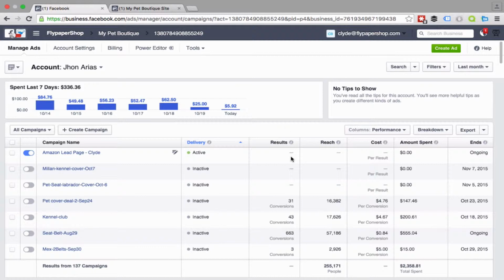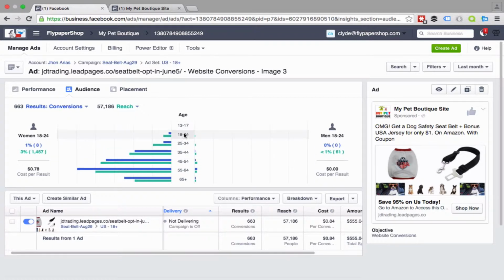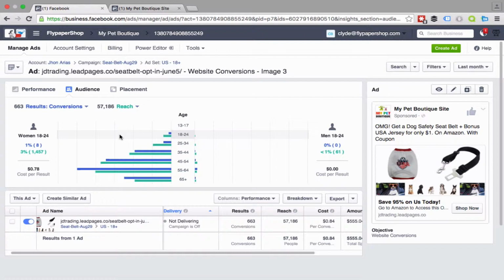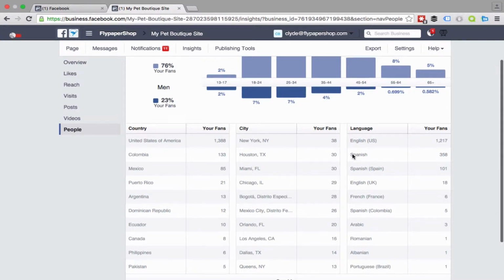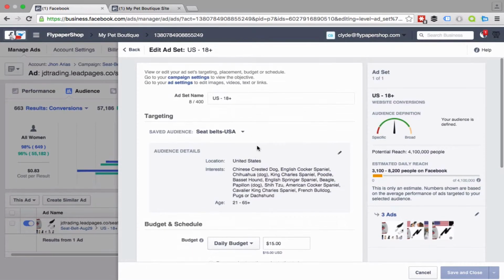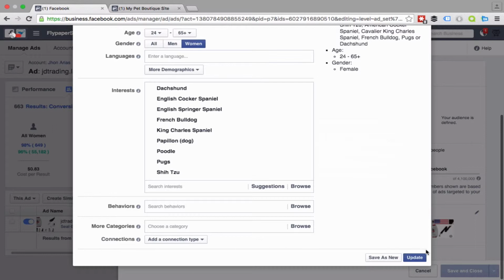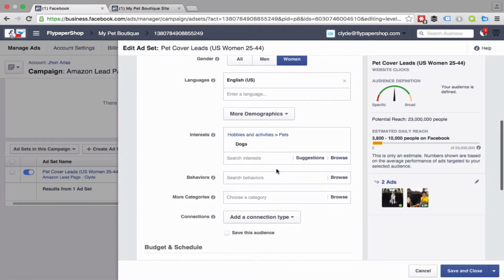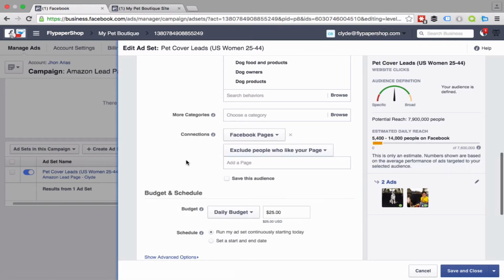Facebook Ad Management - After Your First 30-Days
Tips to fine tune your Facebook campaign after the first 30-days.